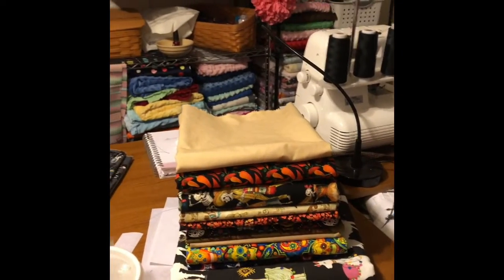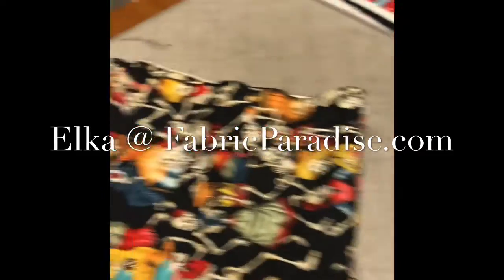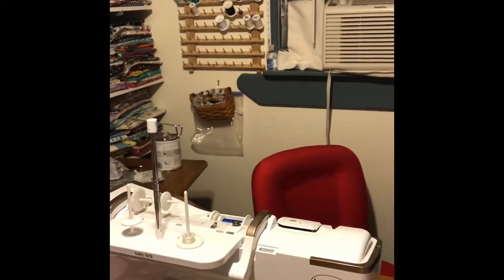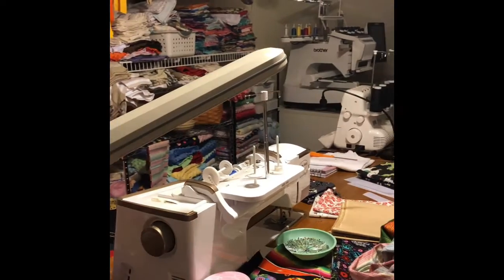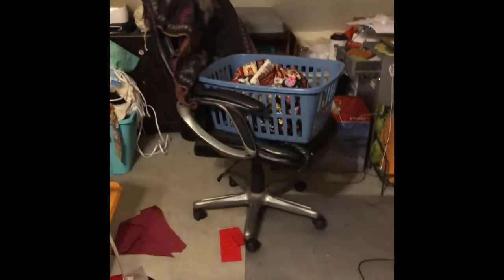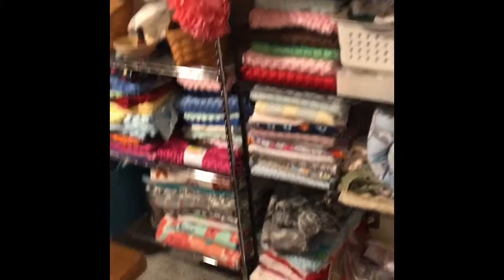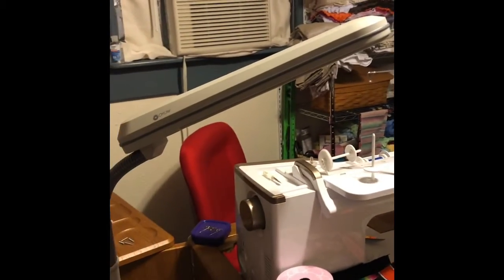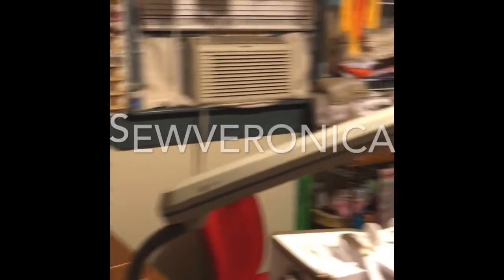New sewing room